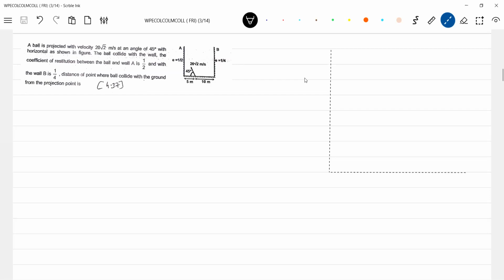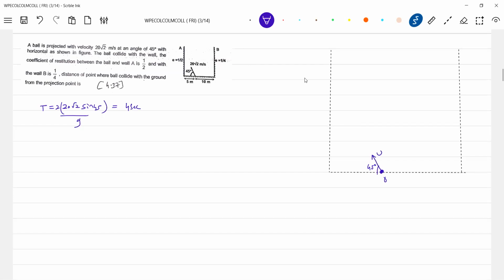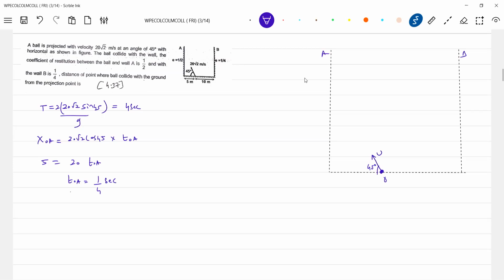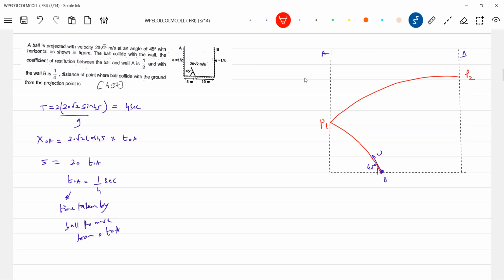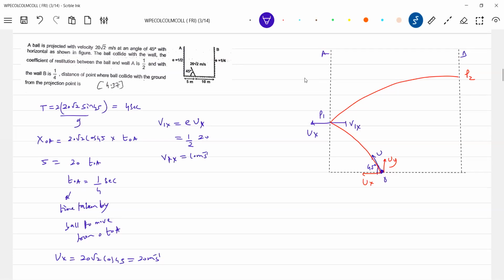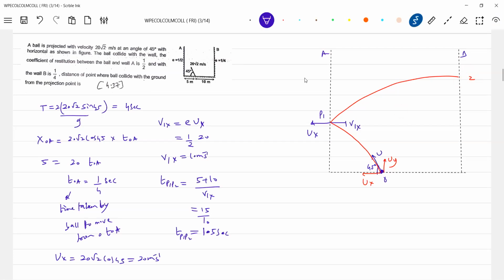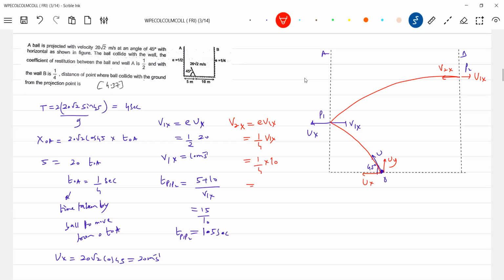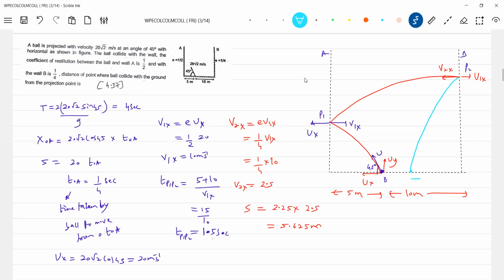33) JEE | A ball is projected with speed 20/√2 mls at an angle of 45 with horizontal, collides with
the walls, the coefficient of restitution between the ball and wall A is 1 and with  the wall B is 0.5, the distance of the point where the ball collides with the ground from the projection point is ?? Physics | oblique collisions   | JEE Main 2024 | JEE Adv | oblique collision of ball with two vertical walls